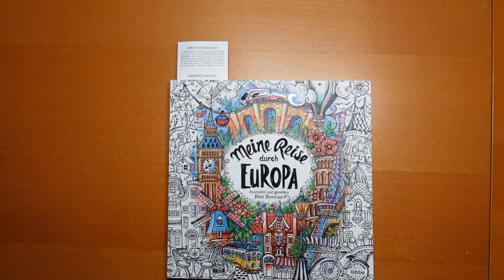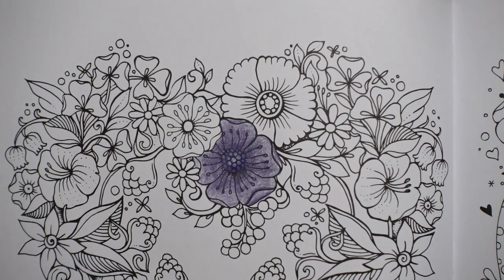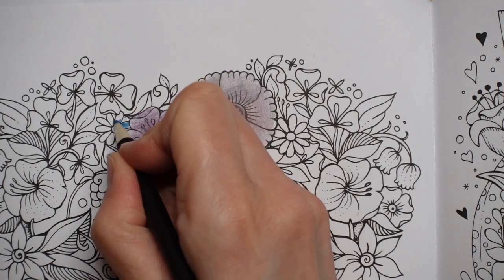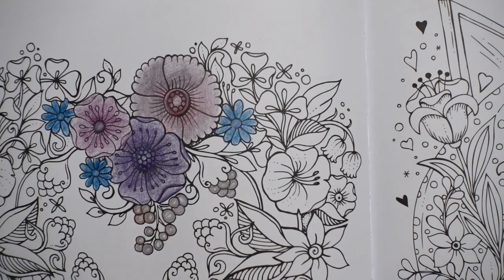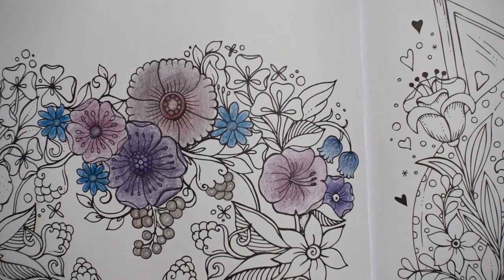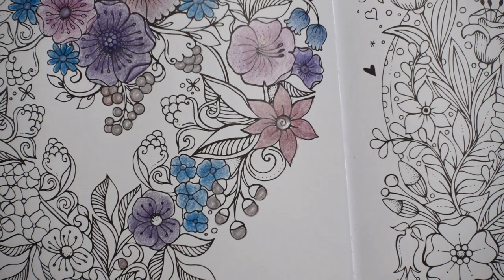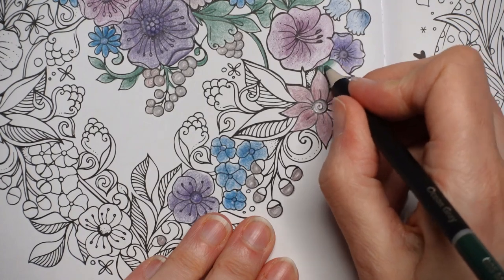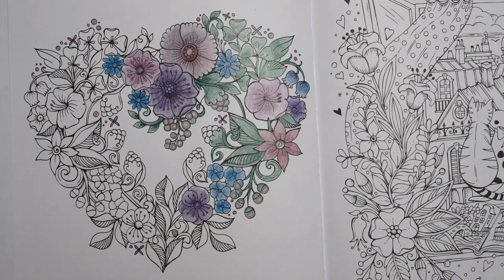Adult Colouring Tutorial Valentine's Day Heart - from Meine Reise Durch Europa by Rita Berman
This is a video tutorial showing how I coloured a heart from Meine Reise Durch Europa by Rita Berman using castle Arts metallic pencils: magnetic mauve, jasper purple, rose argent, violet sapphire, garnet lake, imperial topaz, amethyst, peacock topaz, green gray, galaxy blue

🌻🌻 Buy the resources:
Meine Reise Durch Europa by Rita Berman -

🎥🎥 Items that I use to film:
Camera –